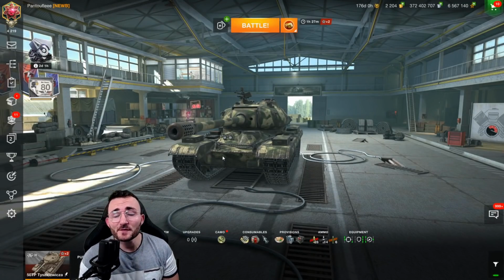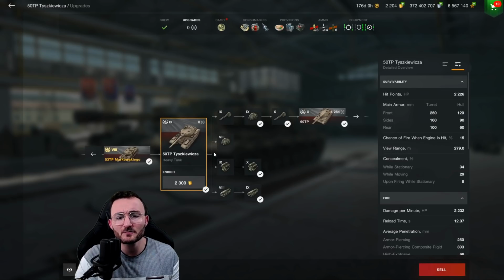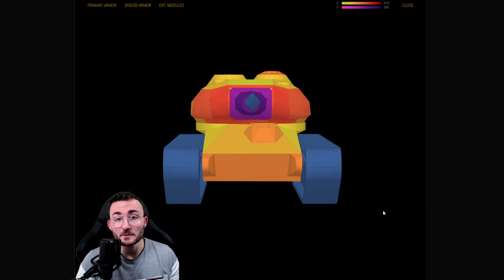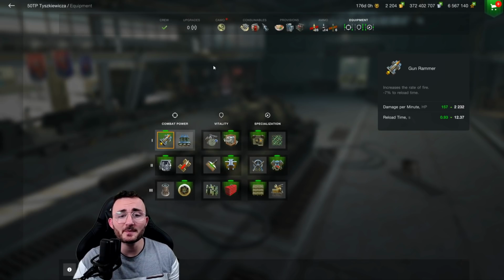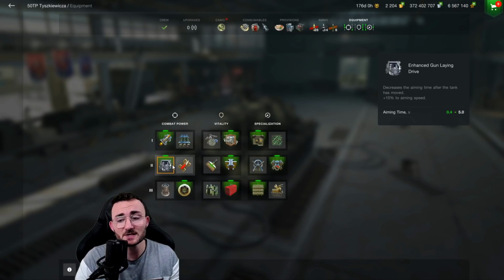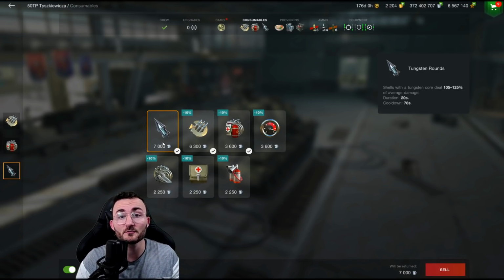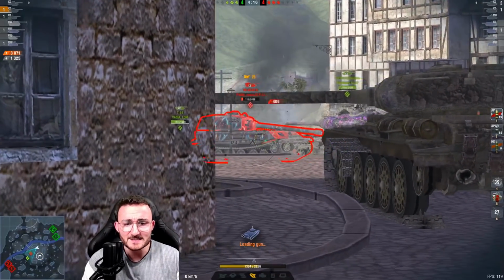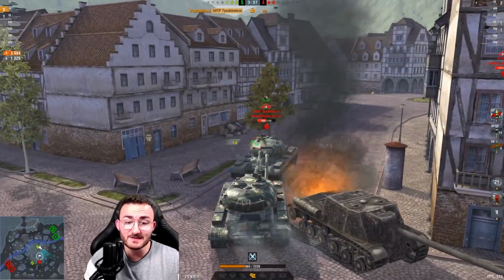50TP: Weird Looking, Great Working !